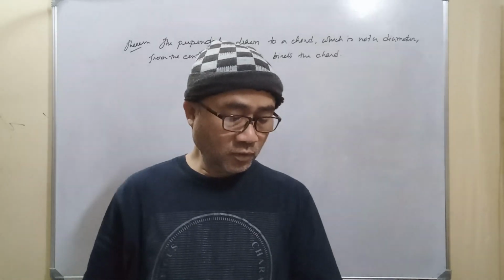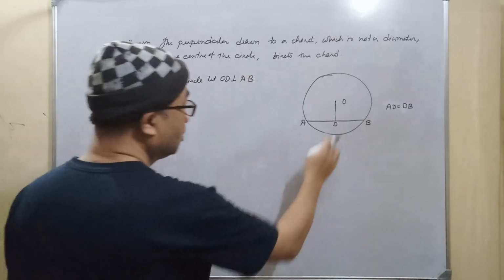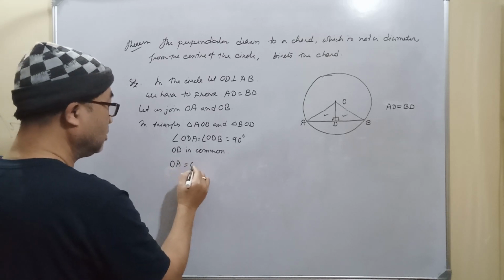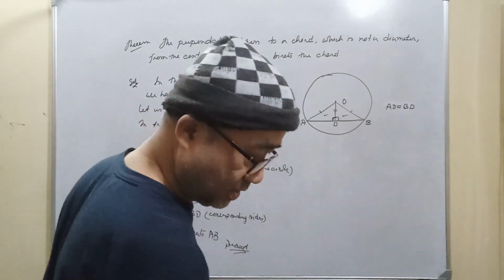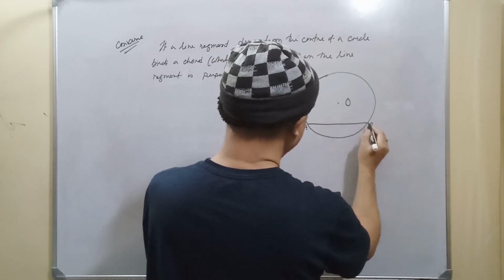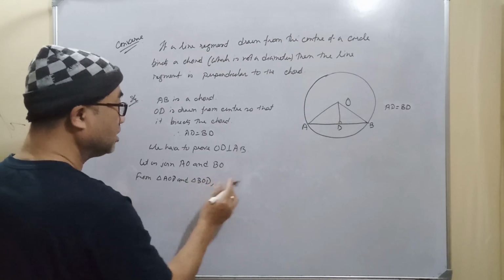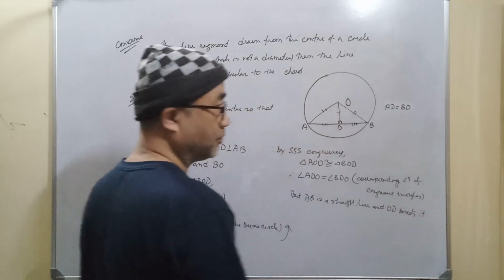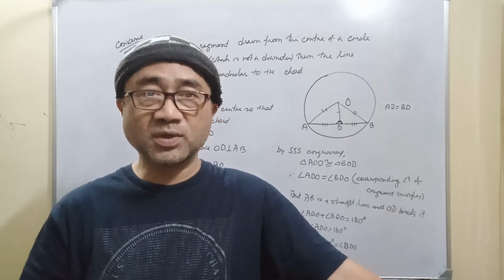Theorems Related to Circles - part II | WBBSE Syllabus | Class X Maths | Chapter 3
WBBSE Syllabus, Theorems related to circles, chapter 3 - Theorem - Perpendicular to a chord from centre bisects the chord.